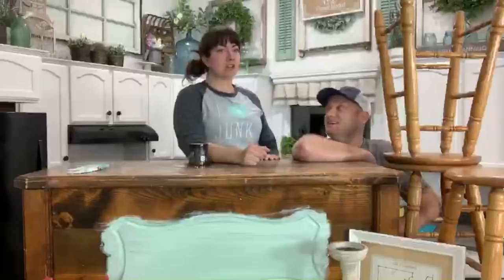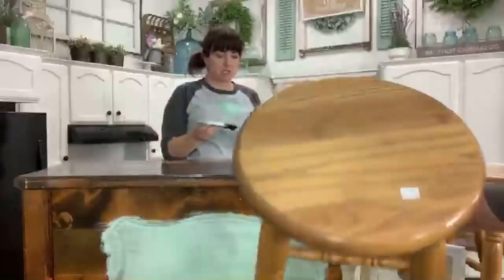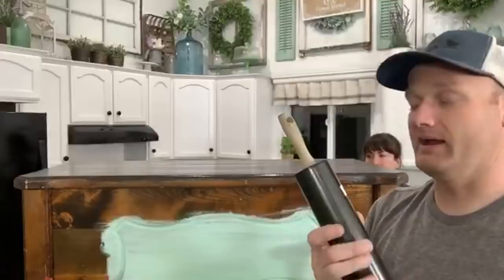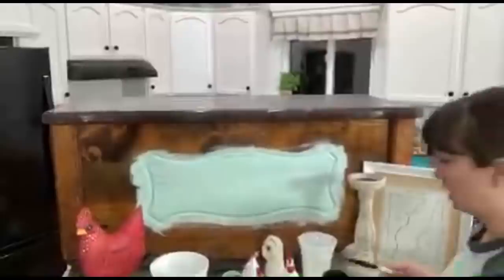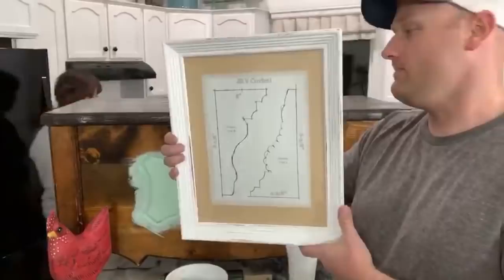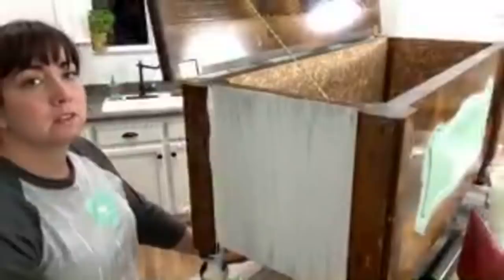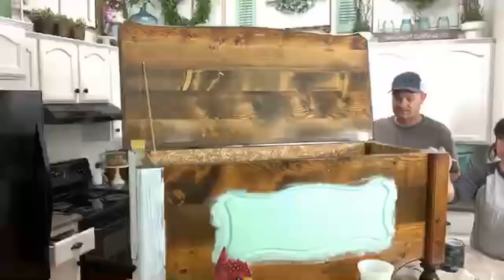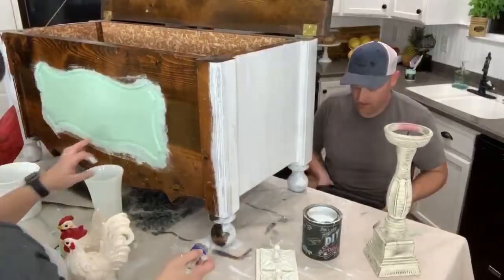🔴 Thrift Store Finds | Two Tone Paint Finish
Our Thrifting finds and how we upcycle them to update and give them new life.